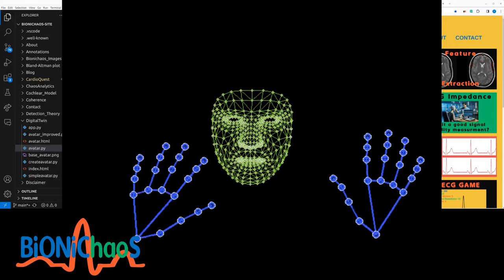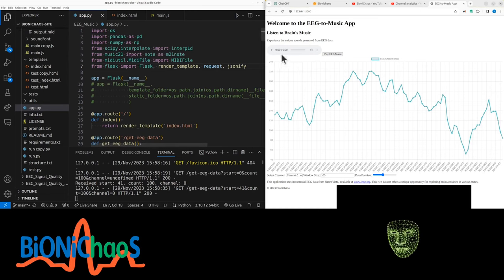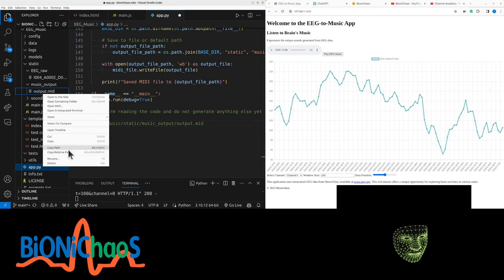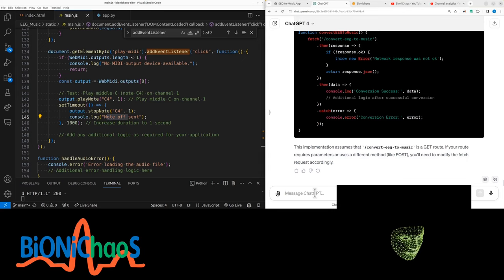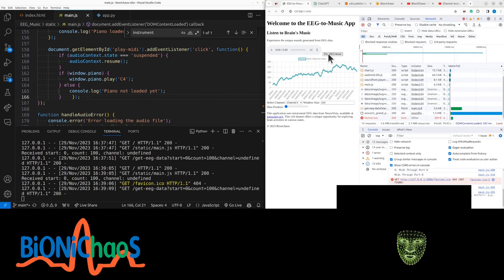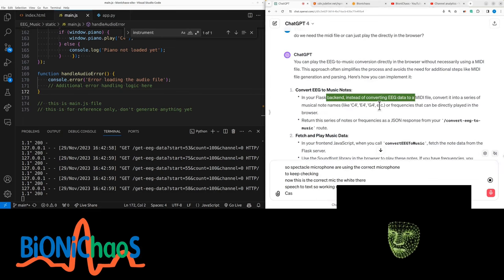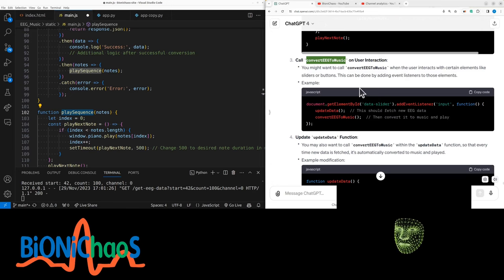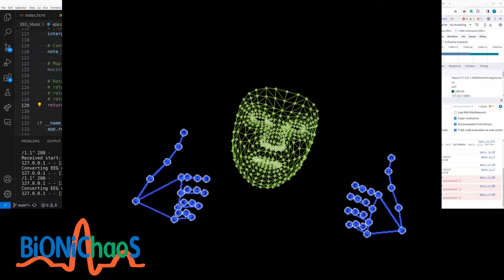From Brainwaves to Sound Waves - EEG into Music Converter - Web App Development - Part 8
Hello, I'm sharing my journey in developing a unique application that combines Python, MediaPipe, and GPT-4 to create an innovative web application. In this video, I discuss the challenges of integrating these technologies, especially the complexities of converting EEG data into music. I delve into the technical aspects, such as using MediaPipe for facial mesh mapping and the limitations of turning this into a web application due to its heavy resource requirements.

Throughout the video, I explore various coding challenges, debug issues, and consider different approaches to improve the application. I also invite viewers to contribute to this not-for-profit project, especially those skilled in coding who can offer better solutions than GPT-4. The goal is to create a Flask application that efficiently integrates all these technologies.

Join me as I navigate through the intricacies of coding, from ensuring the correct functioning of JavaScript functions to debugging JSON file transfers. Your suggestions, feedback, or collaboration requests are highly appreciated.

Timestamps:
(00:00) Introduction and overview of the project
(00:05) Discussing Python code and MediaPipe for facial mesh
(00:17) Challenges in converting the project into a web application
(00:47) Using the application and its impact on live streaming
(01:14) Converting EEG to sound and music using GPT-4
(02:04) Discussing Flask application and coding challenges
(03:09) Debugging and testing the application
(04:19) Troubleshooting media output issues
(05:25) Exploring JavaScript and HTML integration
(06:03) Testing and modifying the piano function
(07:03) Integrating music conversion with EEG data
(08:01) Adjusting Python code for EEG data processing
(08:58) Implementing and debugging JavaScript functions
(10:10) Checking for errors and final thoughts
(10:56) Closing remarks and invitation for collaboration